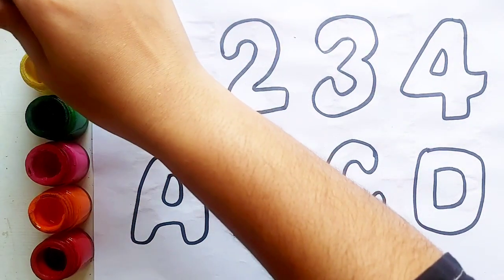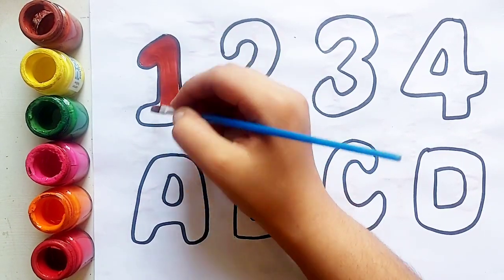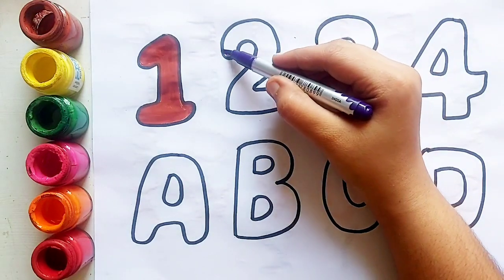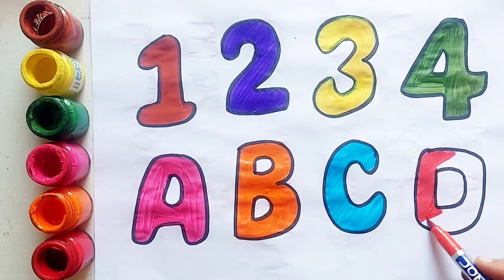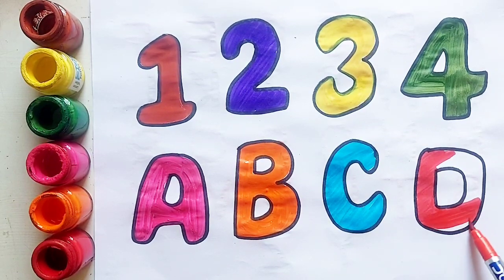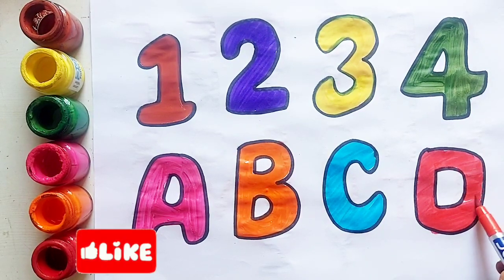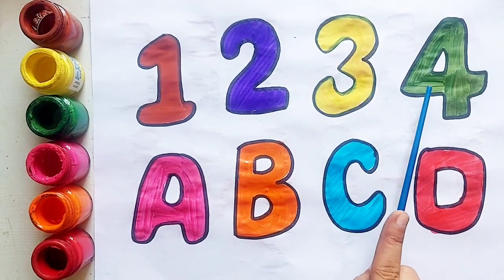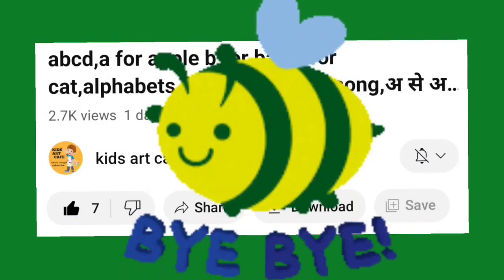ABCD, A to Z kids learn, Phonics song, learn Alphabets, A for apple B for ball, English Varnmala,4